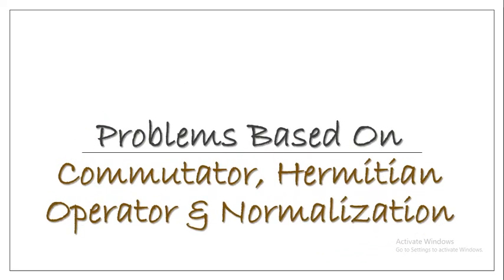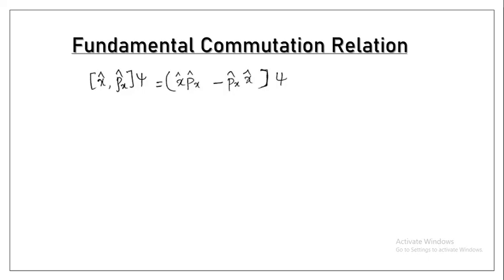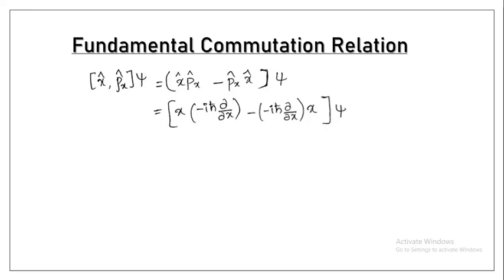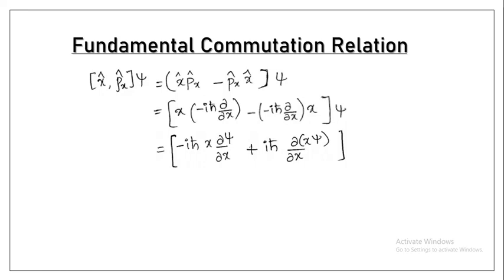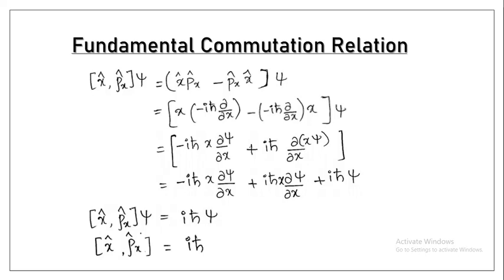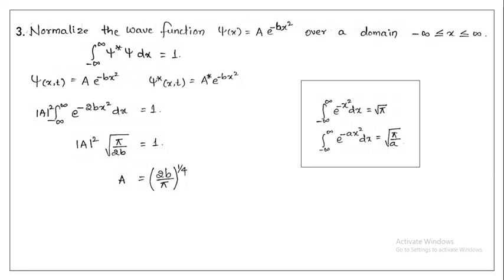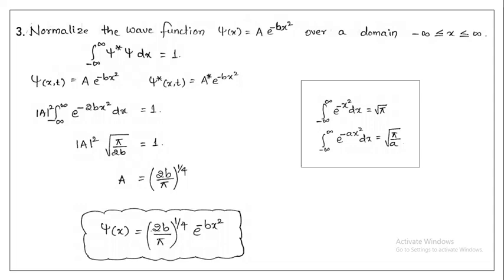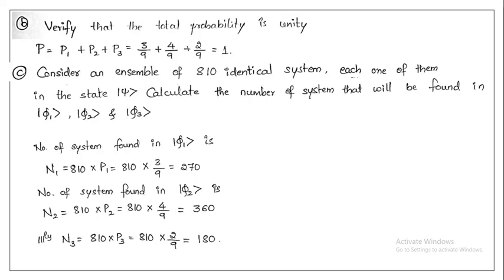7.Problems on Commutator, Hermitian Operator & Normalization of Wavefunction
Focus is on solving different types of problems in Quantum mechanics
--- starting with the Fundamental commutation relation
--- how to verify an operator to be Hermitian
--- finally leading to normalization of wavefunction
--- using both integral & bracket notation
--- helpful for basic & competitive exams